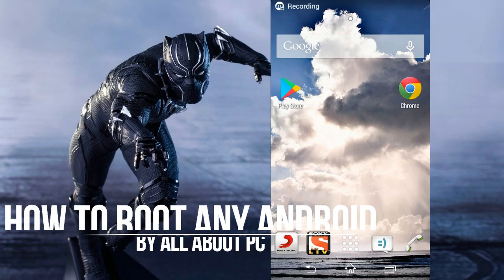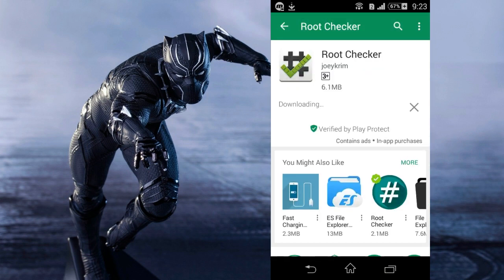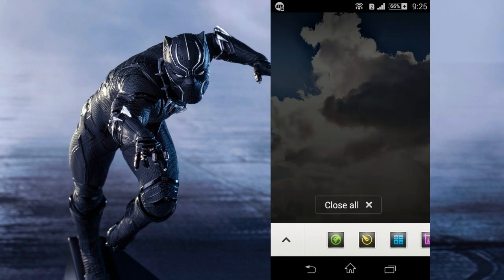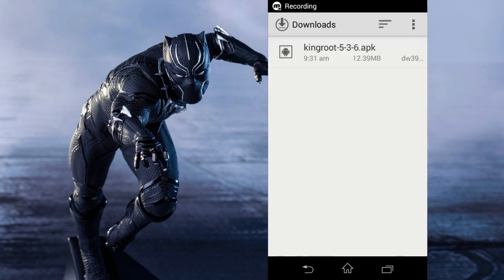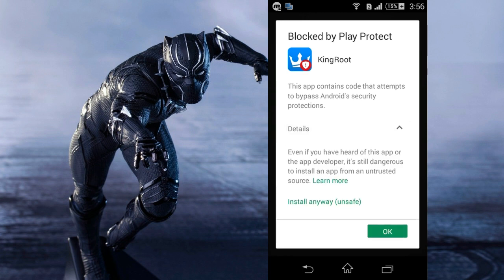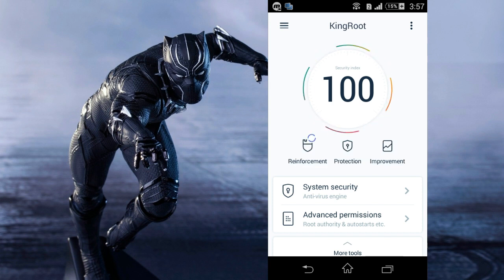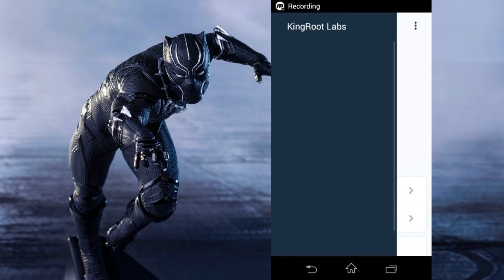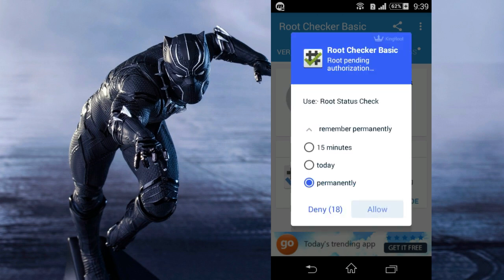How to Root any android without PC & computer || Latest updates 2018 || by Allabout PC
In this video I will show you how we can root our android phone using Kingroot for free without losting data.
Some apps requires root to be open and install, so in this wa rooted android gives us a better way to browse such apps.

AllAbout PC
Like our Facebook Page-fb.me/allaboutpc7737